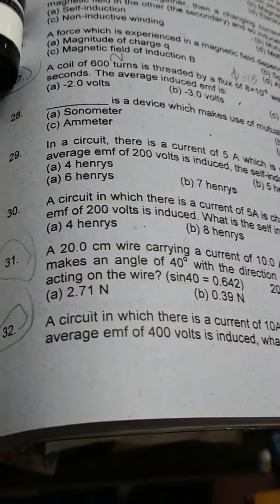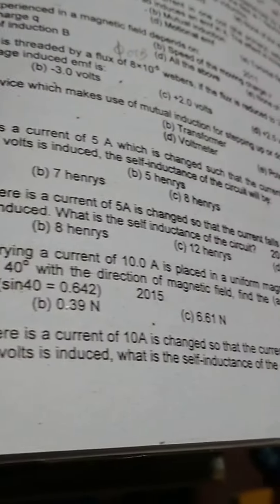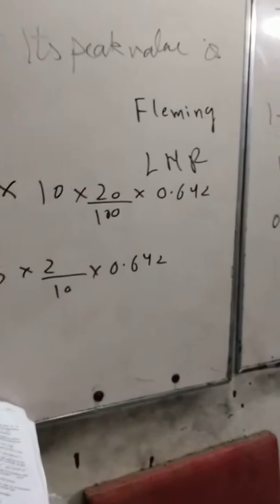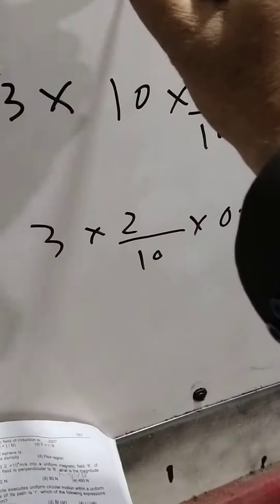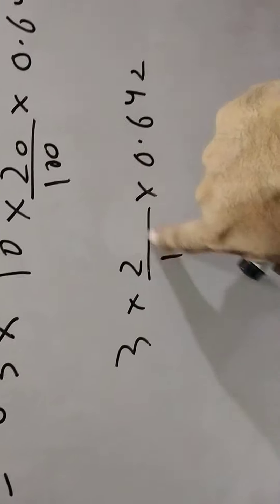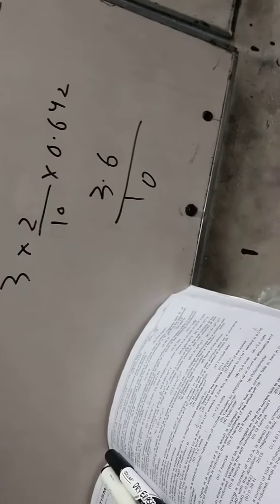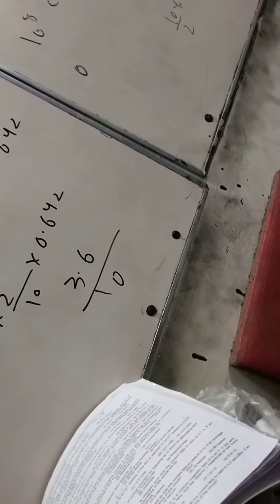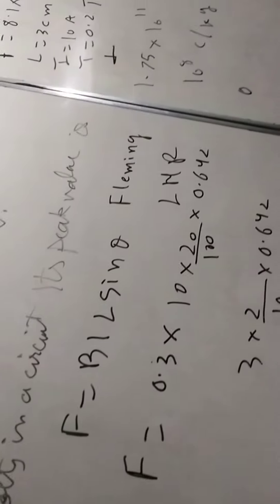2015 Duhs paper solution Physics part 1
2015 Duhs paper solution Physics part 1
New batches of Mcat Ecat Bcat HEC USAT Test Css Gre Sat Gmat starts
by Muhammad Amin Sharif contact at
0321
2716654
90% plus rate
Experience teacher

AMIN EDUCATION
general knowledge

NED 2023 complete all problems ask in English MATHEMATICS Chemistry Physics paper solution Phase 1